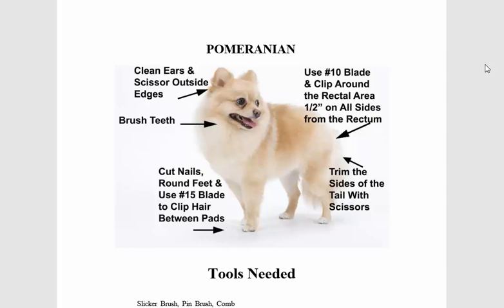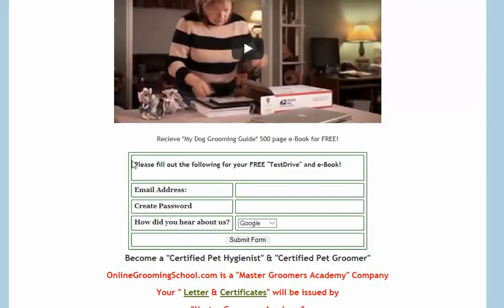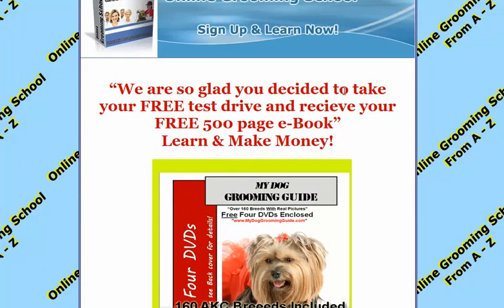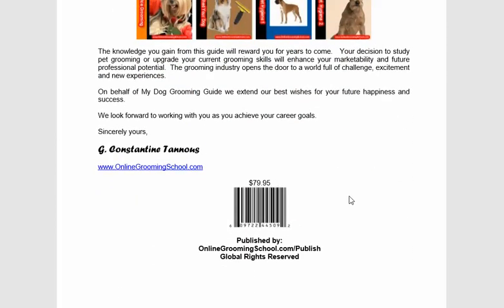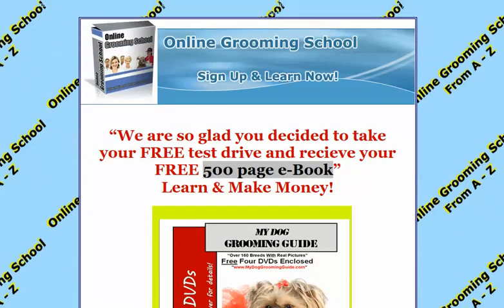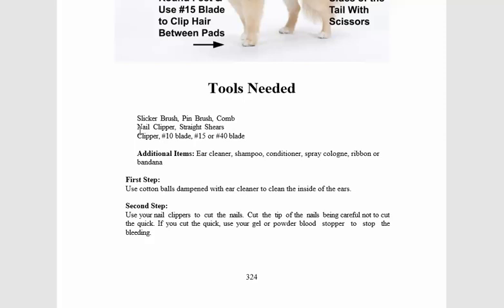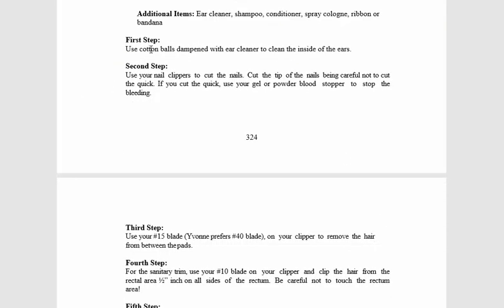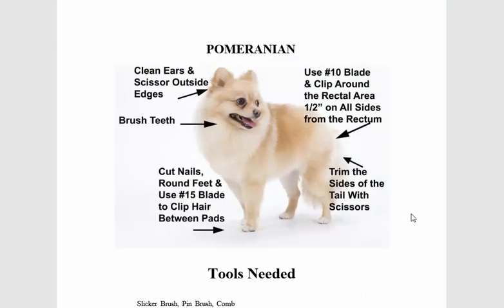How to Groom the Pomeranian Pomeranian Grooming onlinegroomingschool com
a grooming school and download your entire book for free and learn how to groom the Pomeranian.  Pomeranian grooming is easy once you learn how to do it.